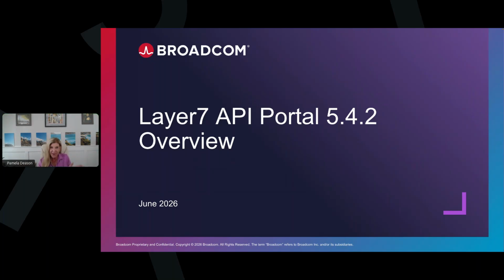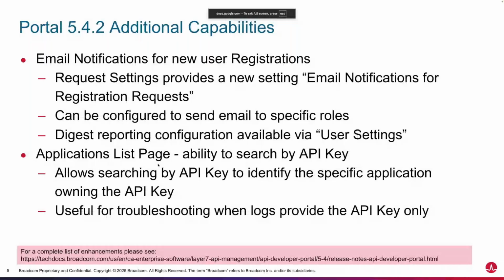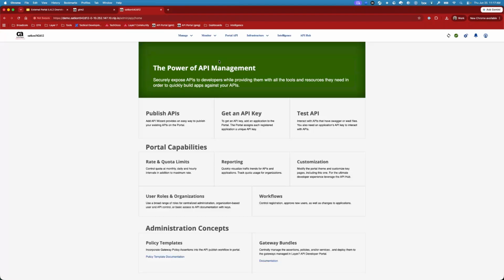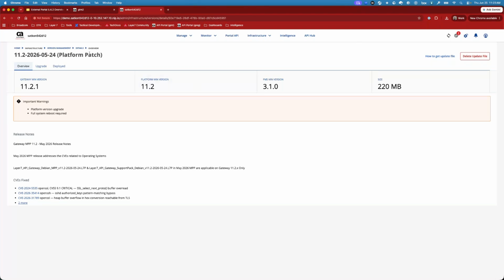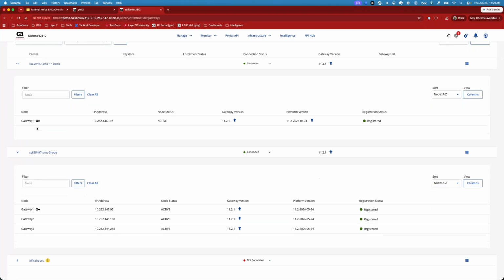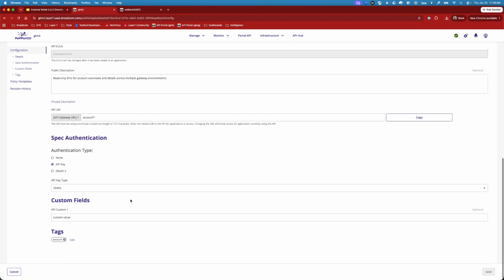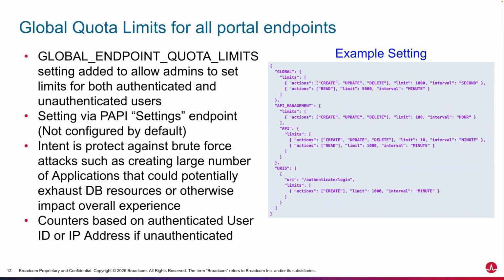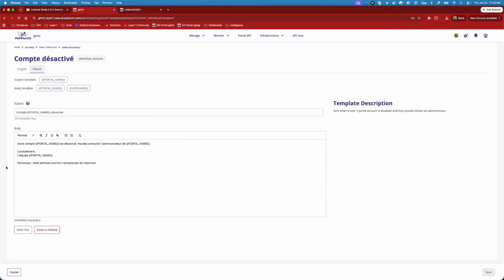Layer7 API Security Portal 5.4.2 Overview June 2026 Office Hours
June Office Hours is an overview into the API Portal 5.4.2 release, showcasing new capabilities like API Gateway Patch Management, enhanced GraphQL support, API Revision History, and a whole lot more!